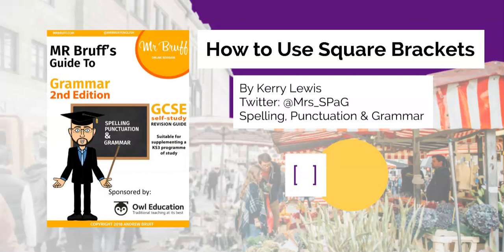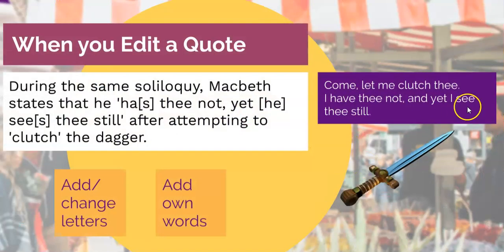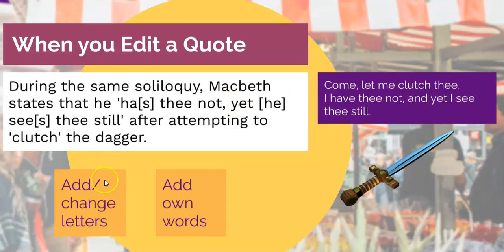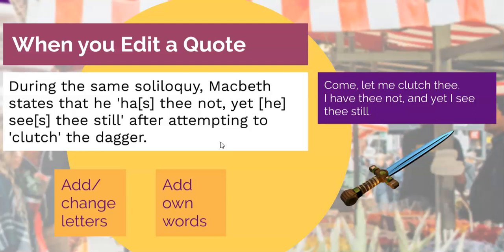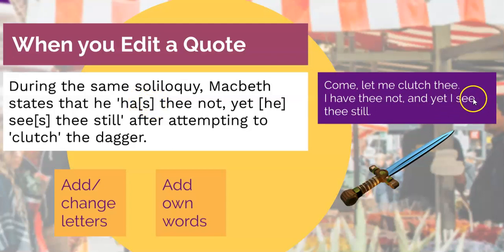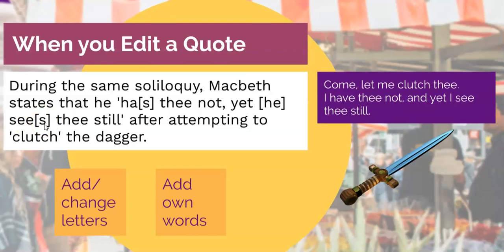How to Use Square Brackets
By the author of 'Mr Bruff's Guide to Grammar'